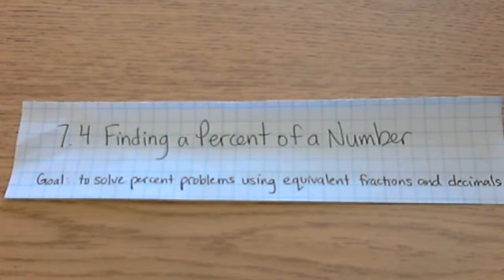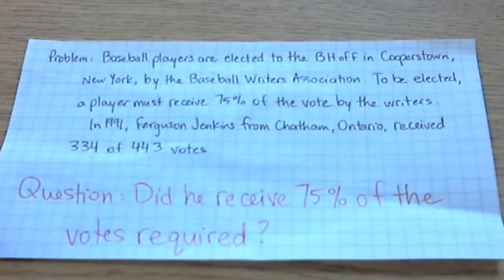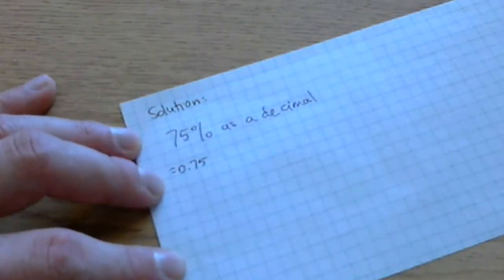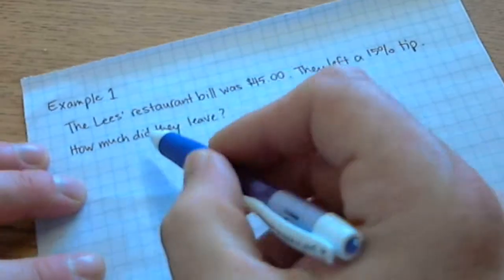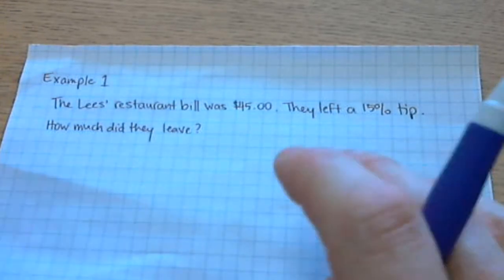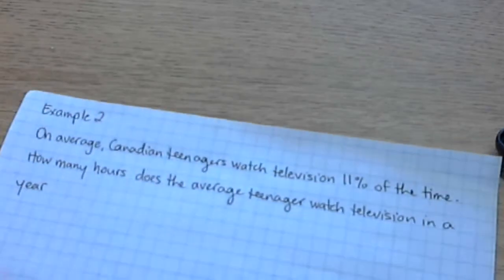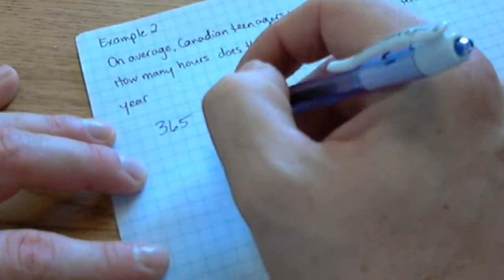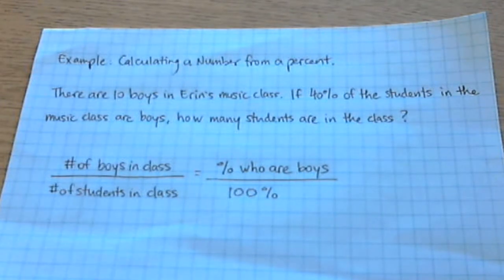Unit 7 - Finding a Percent of a Number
A video describing strategies for calculating the percent of a number.